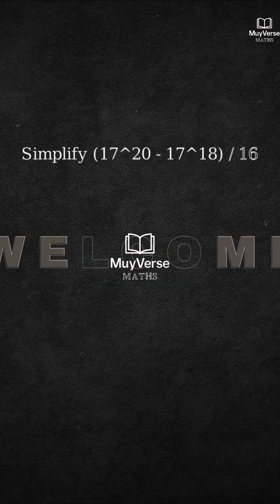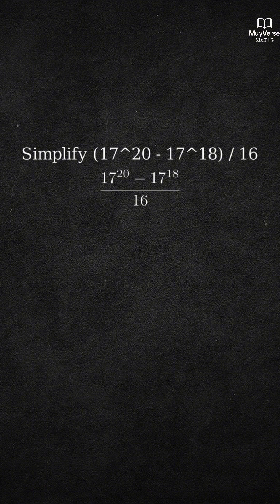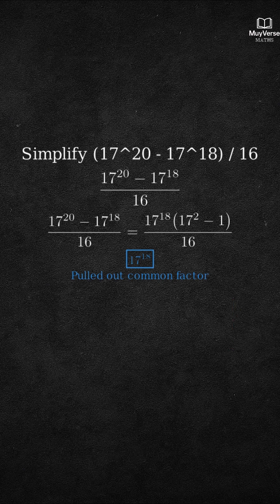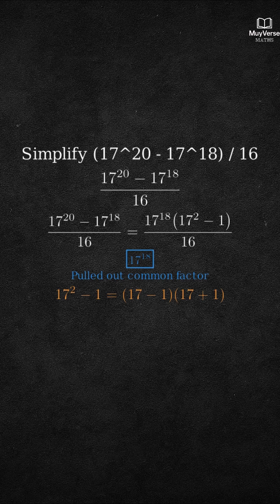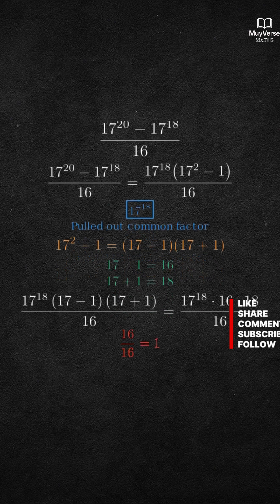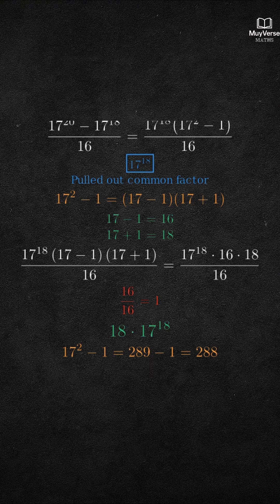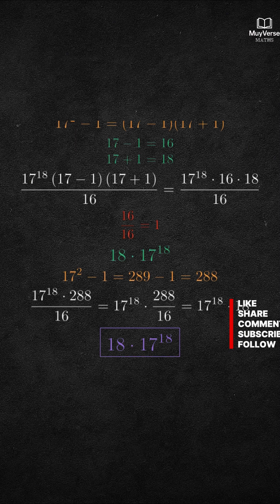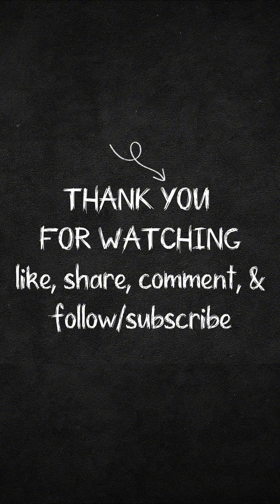Power Trick: Simplifying 17^20-17^18 Fast! (Digital SAT)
Fast math trick for simplifying powers of 17 and unlocking a clean solution that looks harder than it is. In this short I break down how to simplify 17 to the power 20 minus 17 to the power 18 over 16 using factorisation, exponent rules, and hidden patterns. This math shortcut helps with algebra skills, mental math speed, and Digital SAT problem solving. I use clear steps, long tail variations, and easy patterns so you can learn faster and score higher. Watch the full solution and practice smarter.